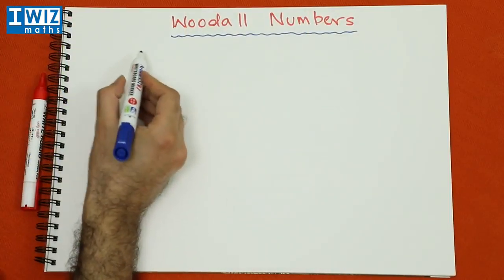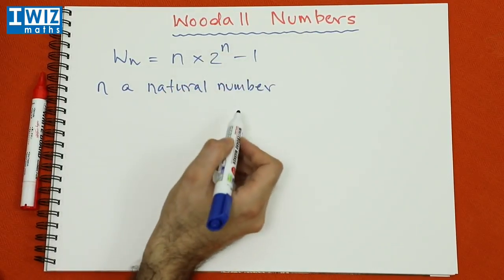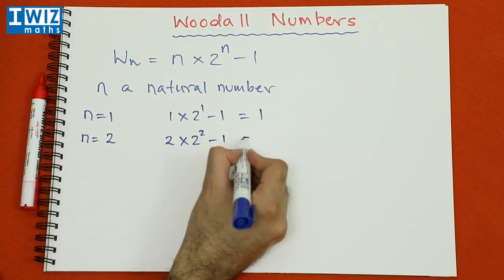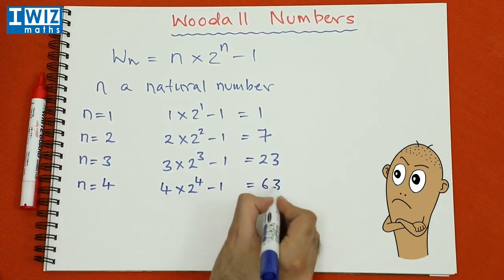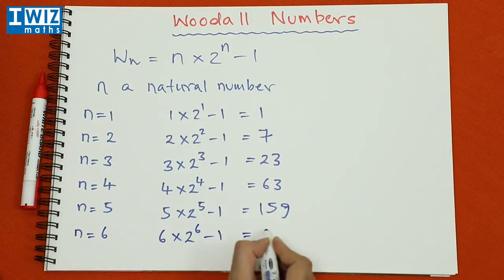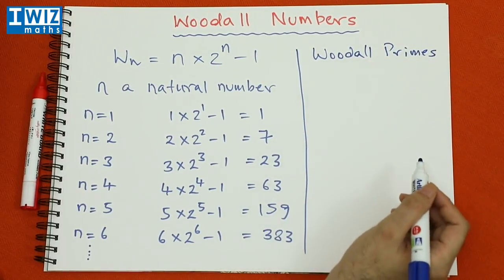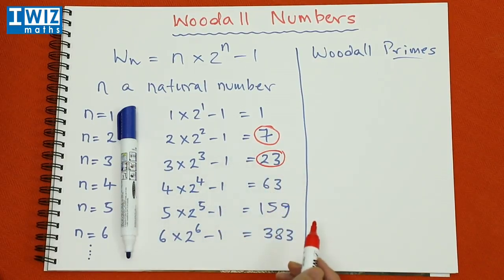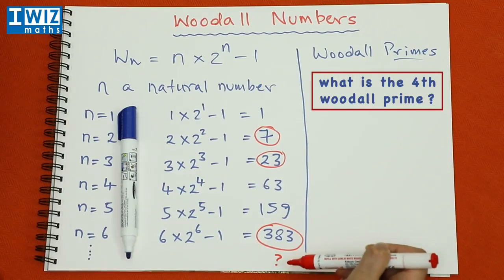Woodall primes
What are Woodall primes? What are the different types of prime numbers?
A Woodall number is a number which is of the form n x 2^n - 1, which is also prime.